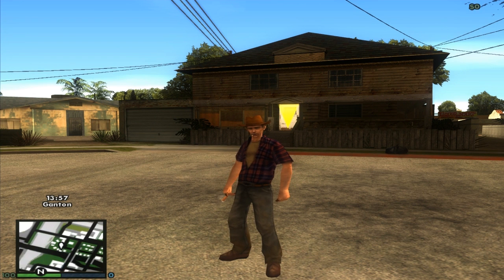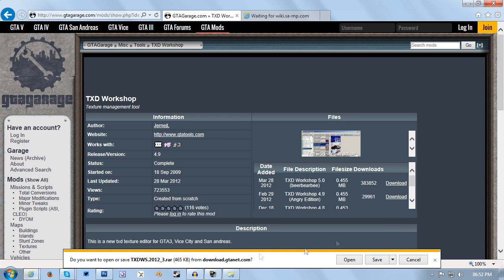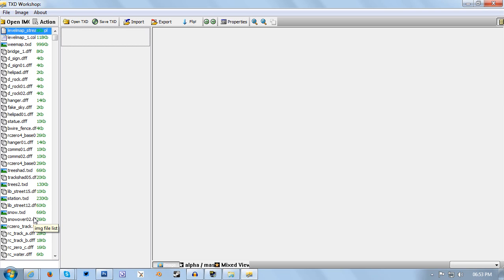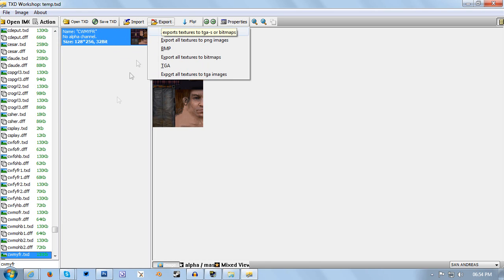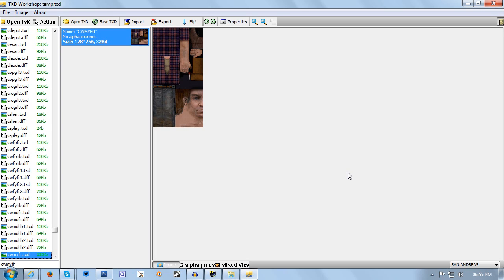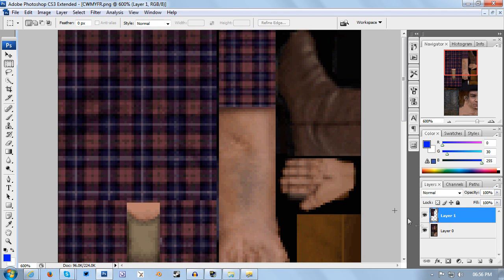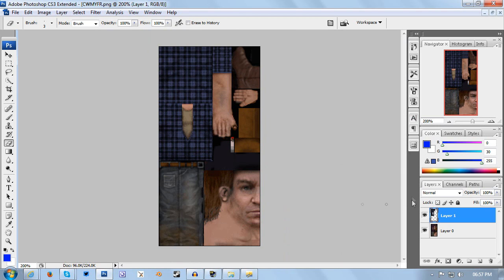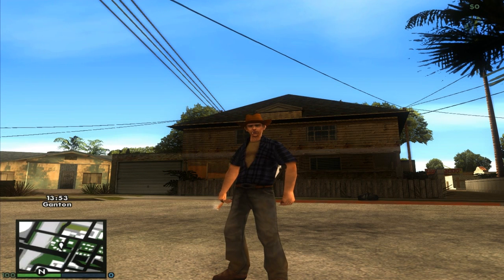Tutorial: How to Edit Skin Textures for San Andreas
In this video I will show you how to easily edit and customise your player skin's textures for San Andreas and San Andreas: Multiplayer...